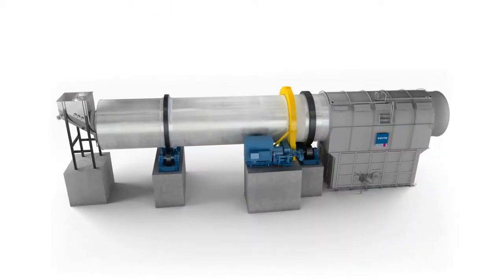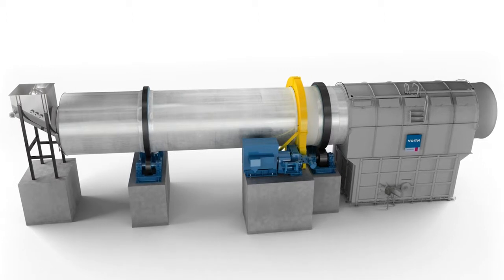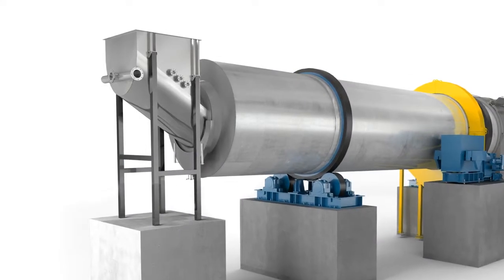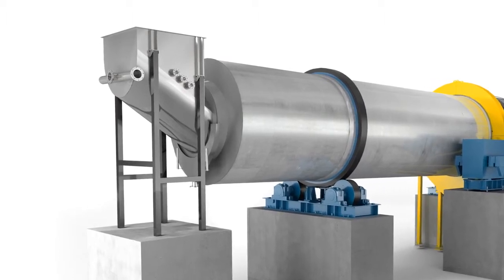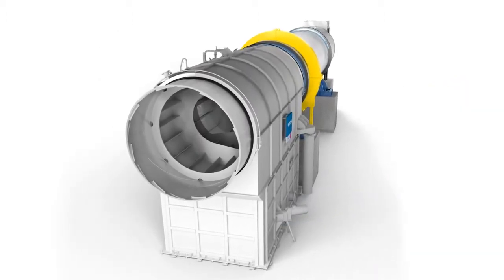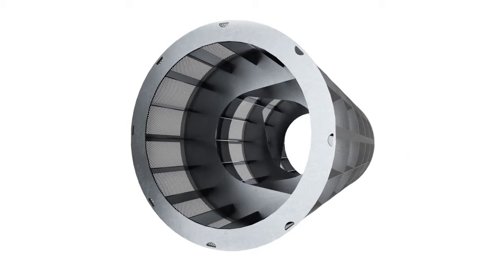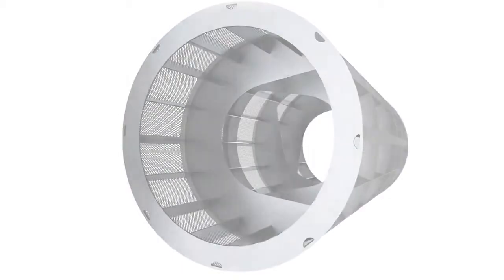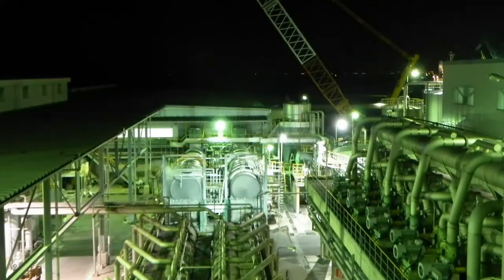Voith Pulping IntensaDrum - Effective separation of fibers in the papermaking process (EN)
IntensaDrum ensures efficient pulping of stock consistencies up to 18% and provides gentle and effective separation of fibers and contaminants. IntensaDrum is part of the sustainable BlueLine product line that reduces energy and water consumption and saves costs thanks to a low maintenance outlay.